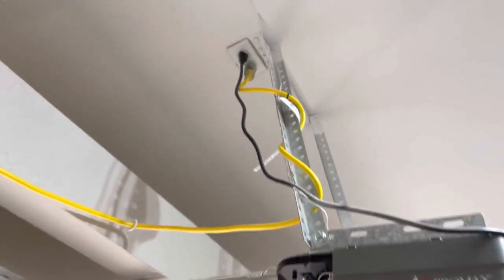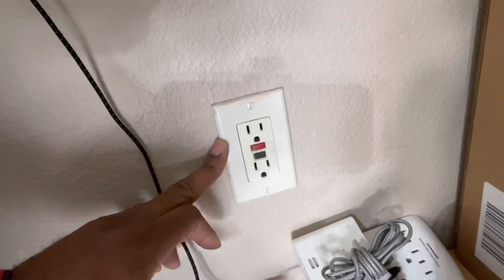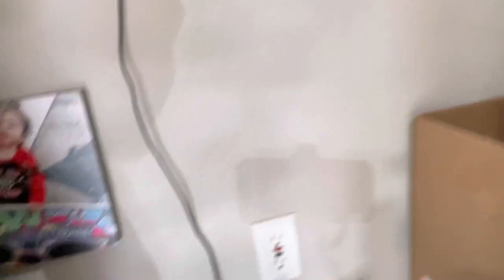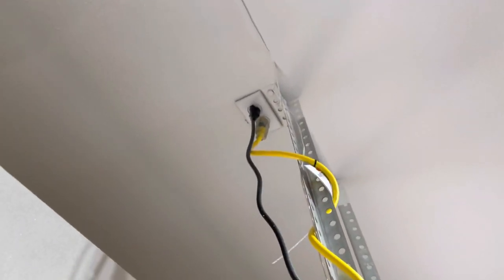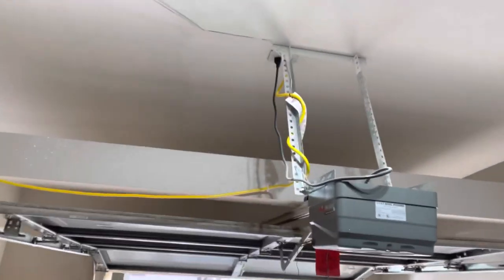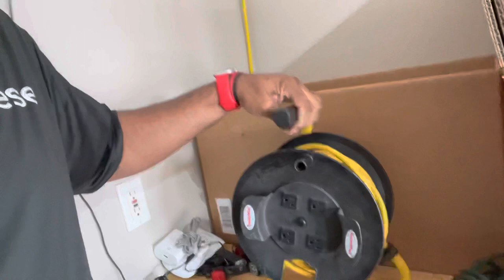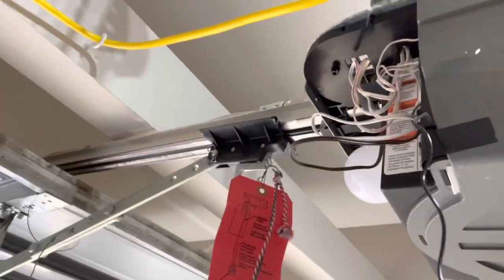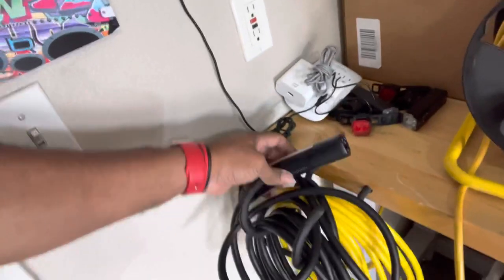What I learned From Charging A Tesla At Home Using 110/120v. Is It Worth It? How Long Does It Take?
Always check with a licensed and bonded electrician FIRST before implementing any electrical solution for any project or installation that uses electricity.
Tesla is one of the most popular electric cars on the planet.  One of the biggest questions and concerns is how long will it take to charge your Tesla at home using a standard 110/120v outlet in your garage.  Is it even worth it if you don't have access to a supercharger or a 220/240v outlet? It took me about two weeks of trial and error to figure out how to do it effectively without constantly tripping the circuit breakers.   Watch this video to save yourself a ton of time and frustration.
Get at me about starting a business, tightening up your bookkeeping, or getting your taxes done!
Be safe, raise a glass to freedom, stay woke, and don't get TikToked!